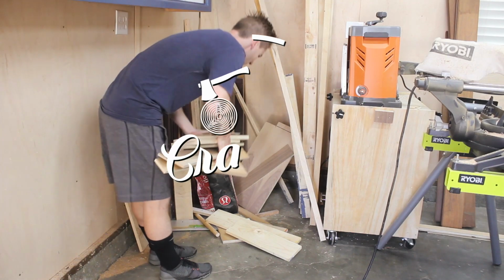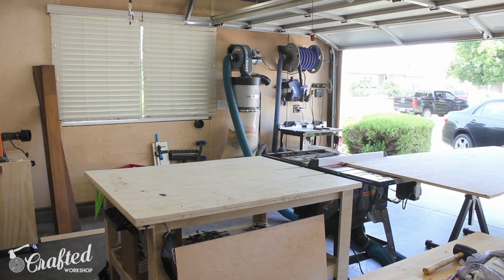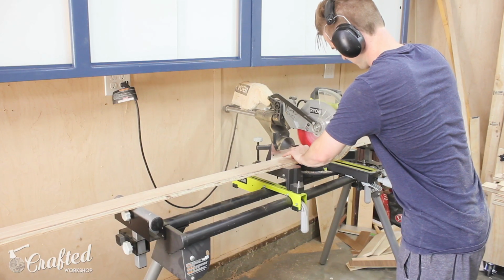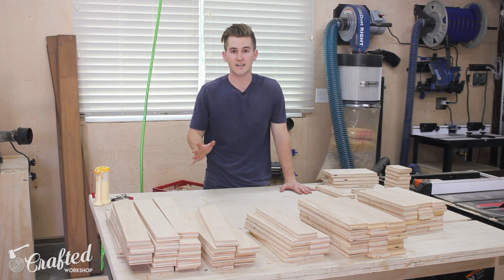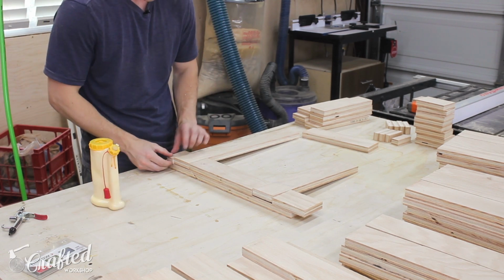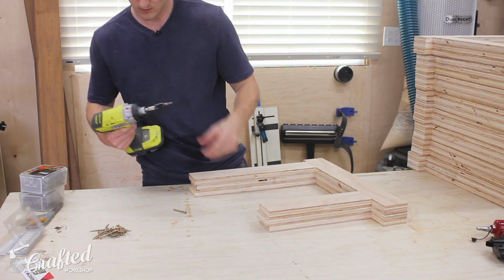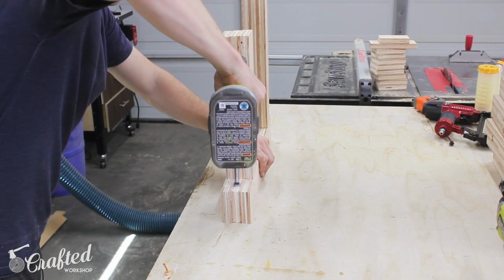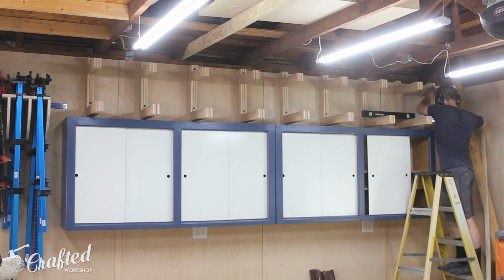DIY Workshop Lumber Rack Project w/Zach Hendrickson | Arrow Fastener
De-clutter your workshop space with this lumber rack tutorial from our friends at Crafted Workshop, using Arrow’s PT18G Pneumatic Brad Nailer More projects